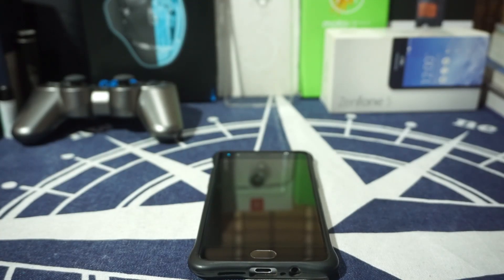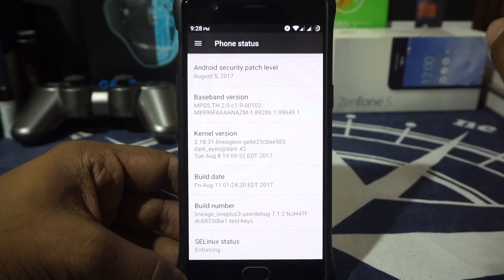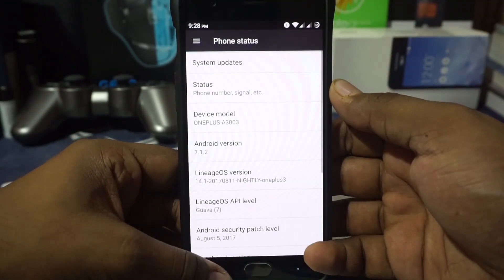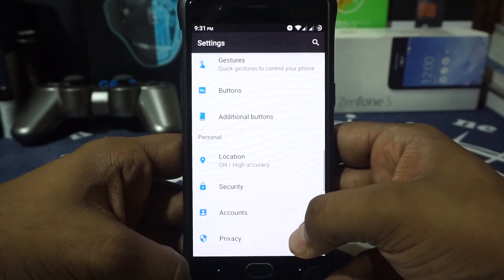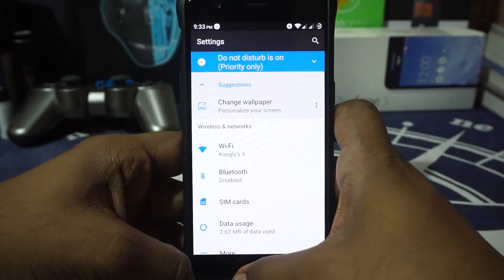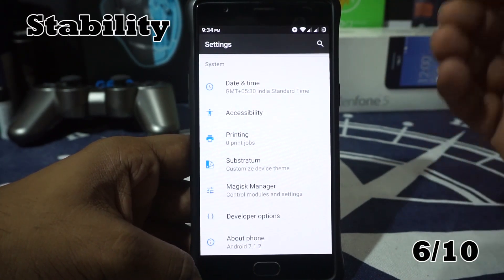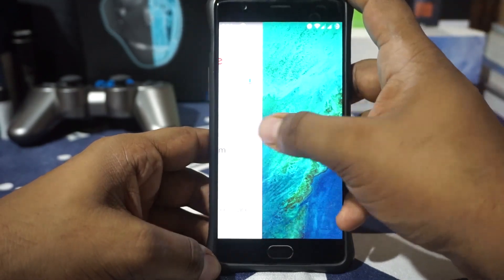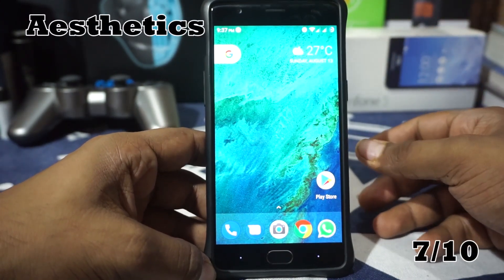DARK ROM [Nougat] For OnePlus 3/3T (Rain)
Pixelify Your Phone.. And Guess What.. It Still has Delta Updates!!